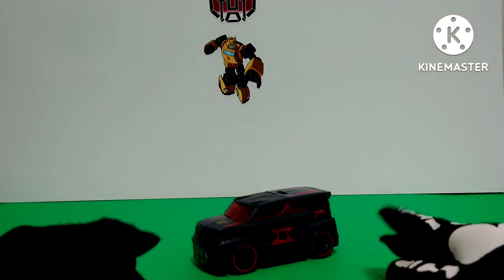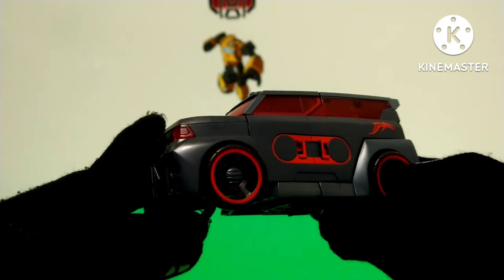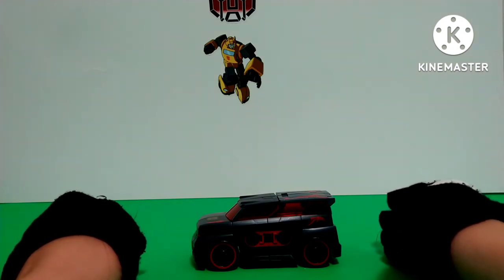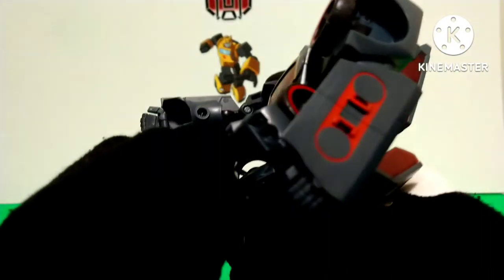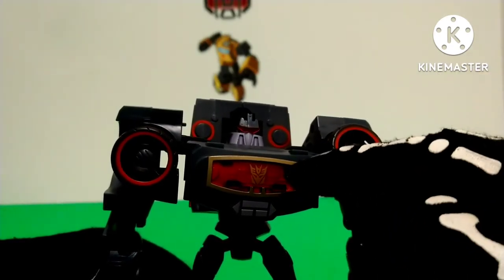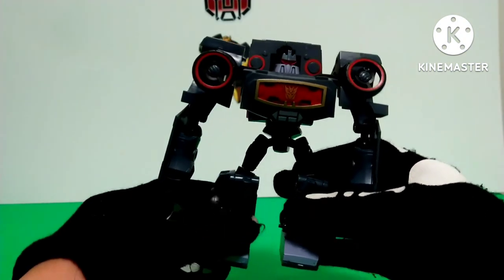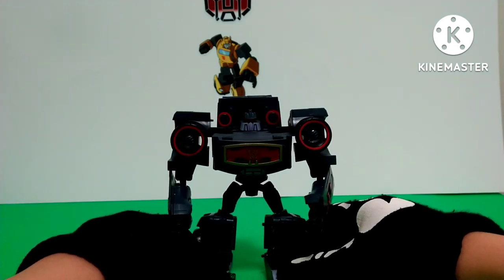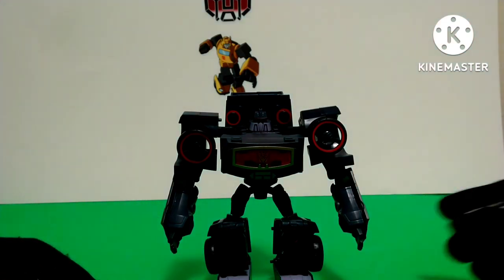Transformers: animated Soundwave/Soundblaster review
This is a review on the transformers animated Soundwave or as I like to call him Soundblaster.